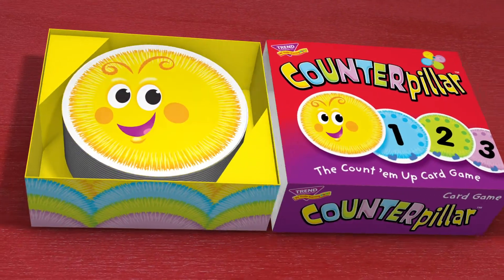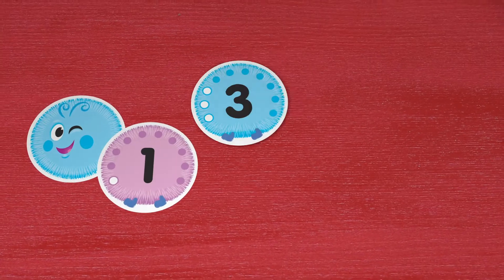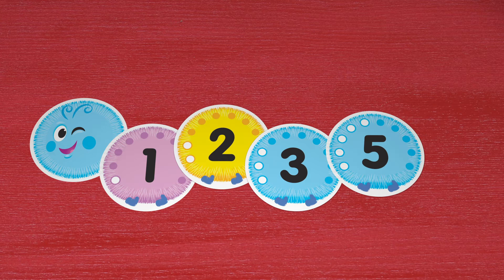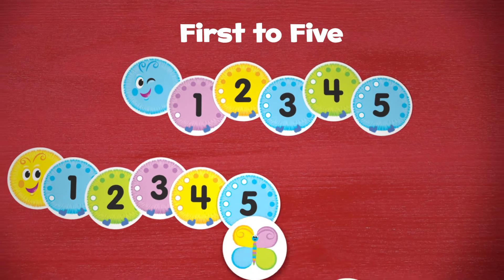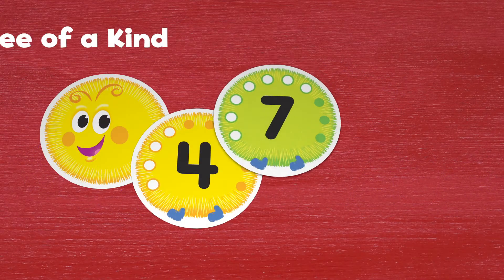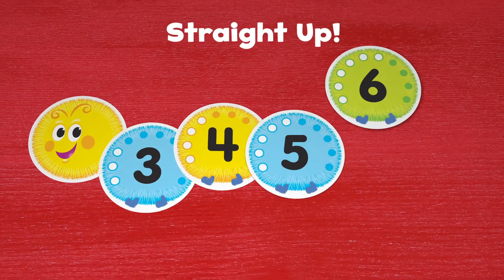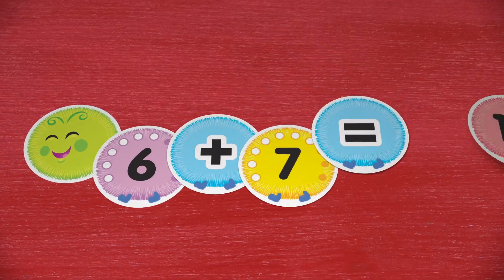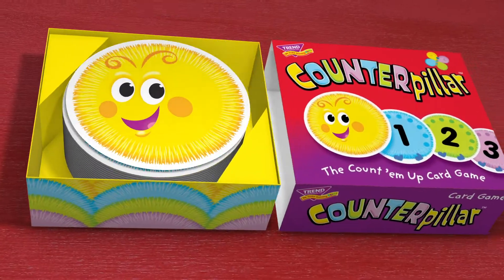COUNTERpillar™ Card Game Teaser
Teacher, parent and homeschool learning supplies, stickers, and decorations! Award-winning learning products. Made in USA!